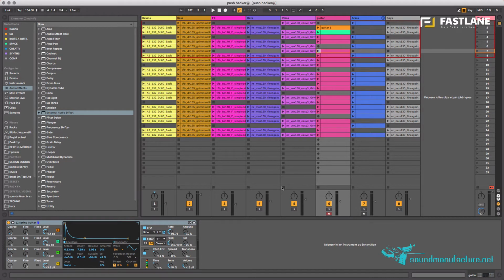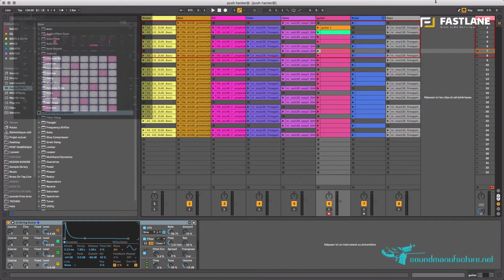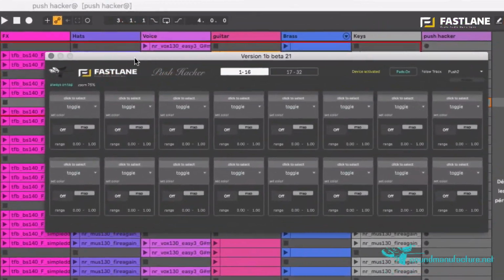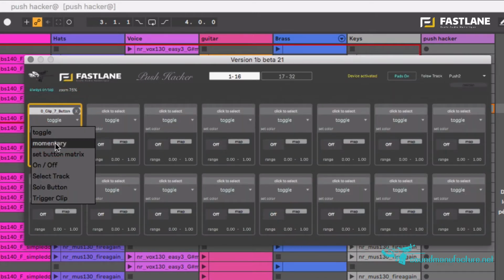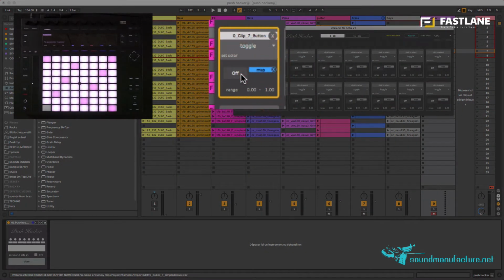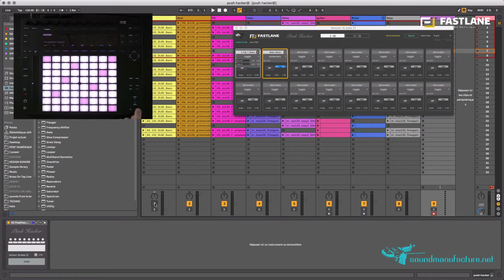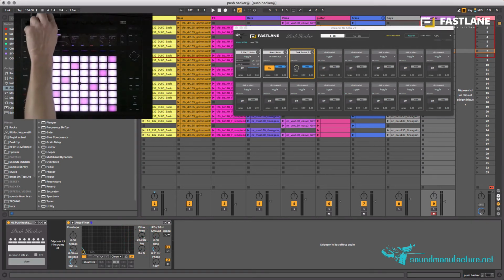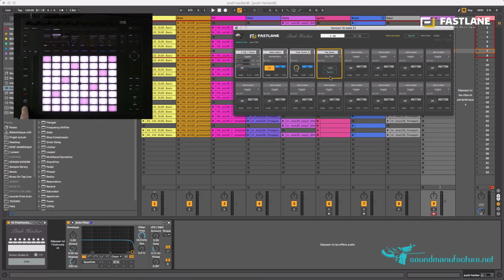FASTLANE: Push Hacker Tutorial 1 (english)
► This new Fastlane tutorial is suitable for Push Users

In this tutorial you will learn to :

• Load Push Hacker into a live set

• Resize Push Hacker's interface

• Learn how to use some of the different modes on the Push Hacker

• Reassign Push's features whilst in Note mode

► Do you want to get Push Hacker?